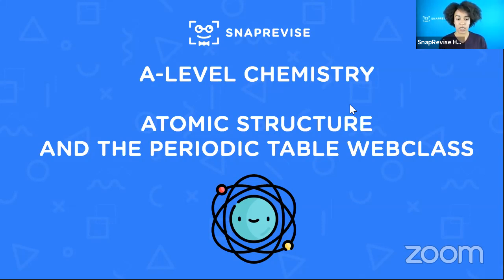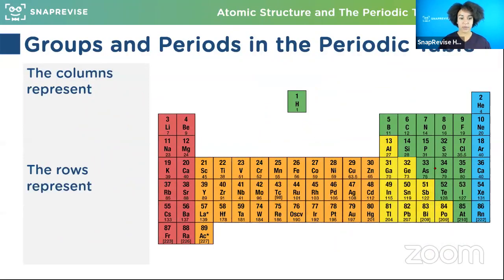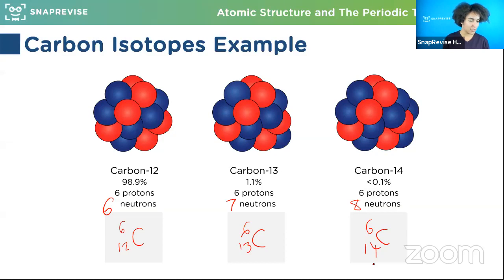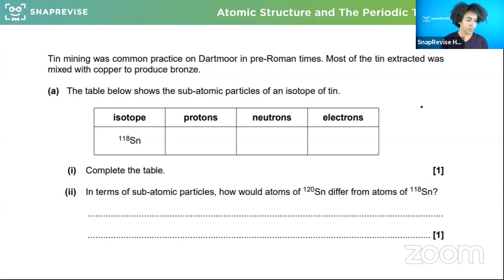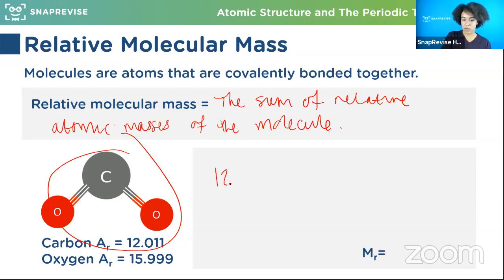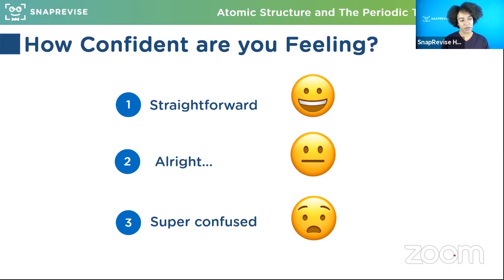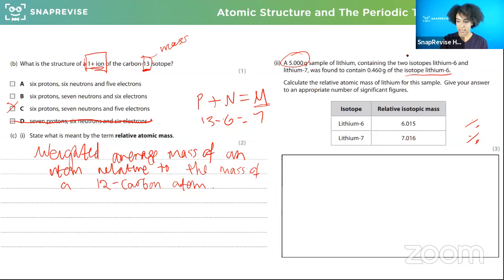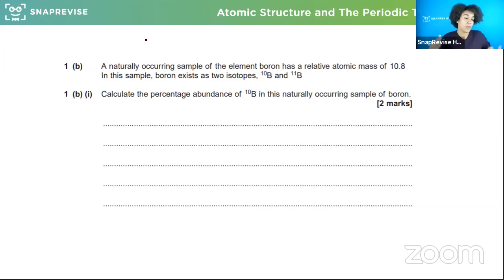A-level Chemistry Year 12 Webclass: Atomic Structure and the Periodic Table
Hosted by Georgia B, our Head of Chemistry, this webclass has been carefully designed to be a lightning-fast way to cover the most important points you need to know for Atomic Structure
and the Periodic Table, as well as an opportunity to tackle a range of past paper questions.

In the class we will be covering:
 - A recap of important GCSE Chemistry content
 - Atomic Structure
 - Relative Mass
 - Past Paper Questions

These classes will ordinarily be part of our top tier package when SnapRevise 2.0 goes live on October 16th, but we have decided to give them away 100% free over the next few weeks - so make sure not to miss out on this opportunity!

Next Chemistry Live Stream: Thu 19th Sep @ 6:30 pm